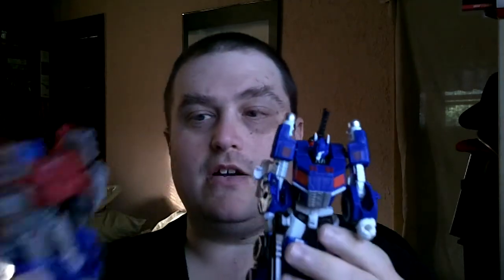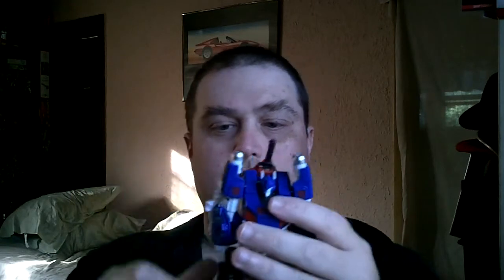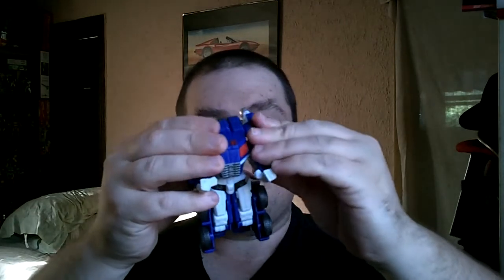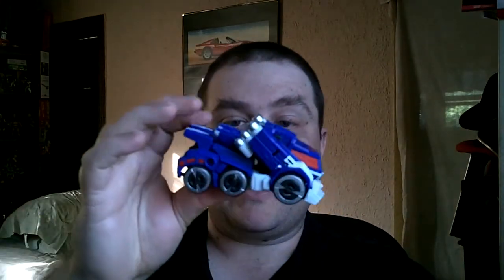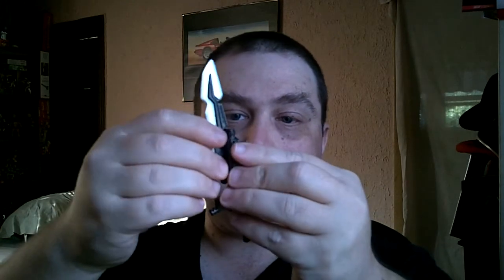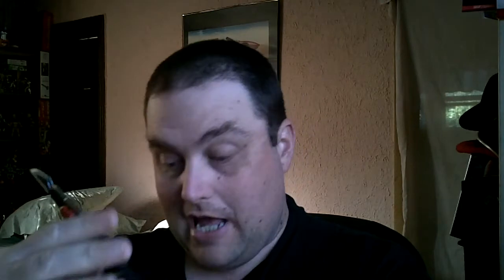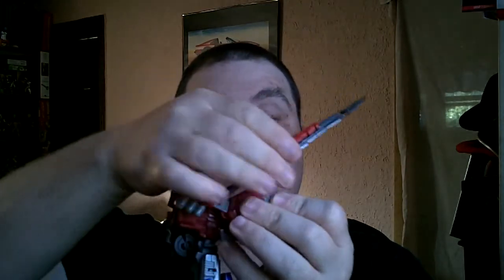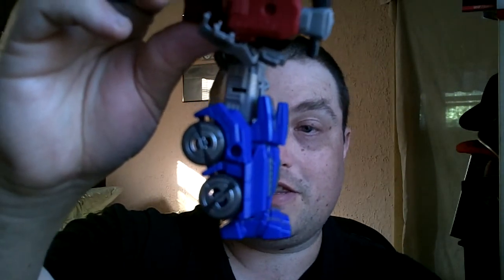FOC Ultra Magnus figure review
Here is my look at the repaint of Prime, Ultra Magnus.